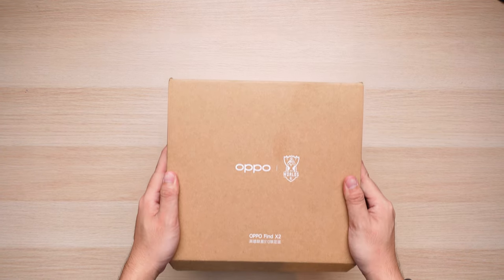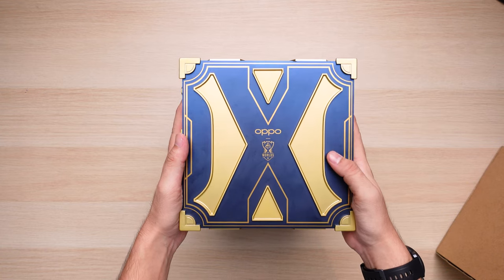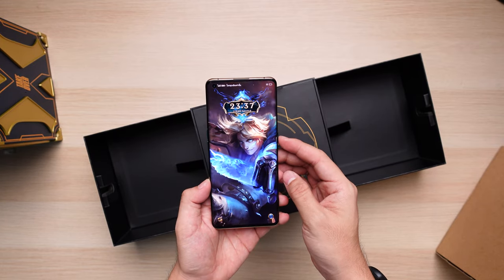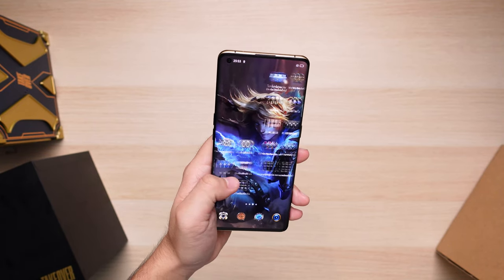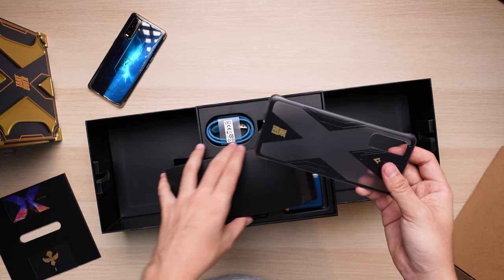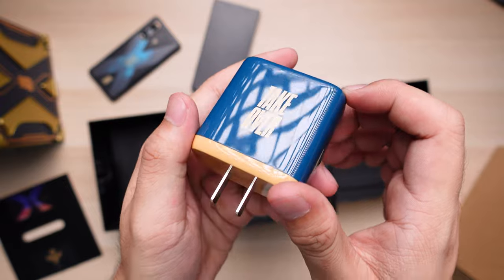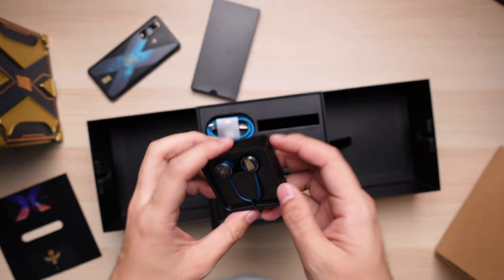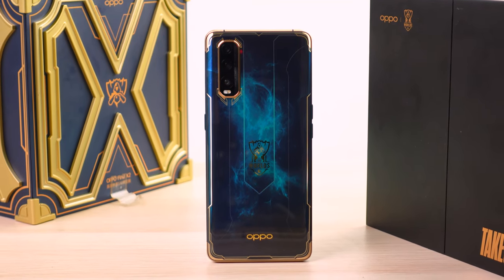Oppo Find X2 League of Legends Edition - Unboxing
This is the unboxing of Oppo Find X2 League of Legends Esports: World 2020 Edition. This phone is very exclusive due to limited amount of only 3,000 units being made, and it's officially available in Chinese market only. The whole phone were designed to commemorate the 10th year of League of Legends Worlds Tournament, with a whole new design that will surely please every League of Legends fans out there.

Specification:
Display: AMOLED 6.7" QHD+ with 120Hz refresh rate.
CPU: Qualcomm Snapdragon 865
GPU: Adreno 650
RAM: 12GB LPDDR5
Storage: 256GB UFS3.0 (non upgradable)
Battery: 4200 Mac with 65w charger
Cameras:
1. Wide IMX586 48MP F1.7
2. Ultra wide IMX708 12MP F2.2
3. Telephoto 13MP F2.4
Selfie Camera: 32MP
Software Android 10 with ColorOS 7.1